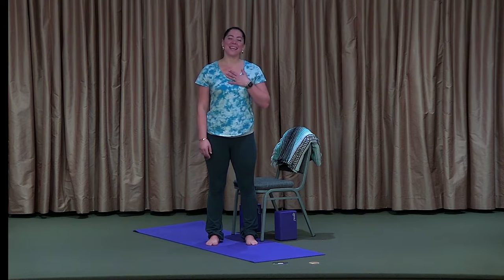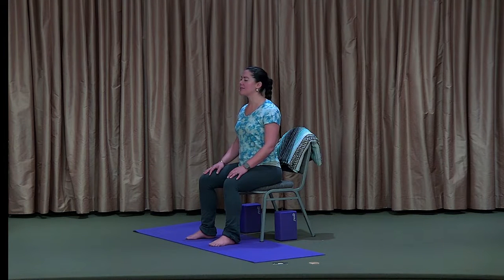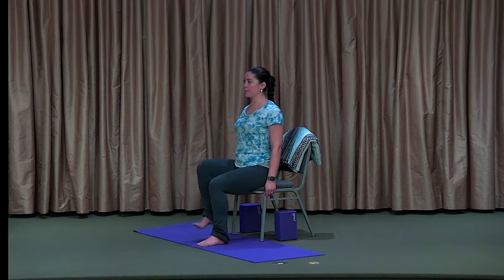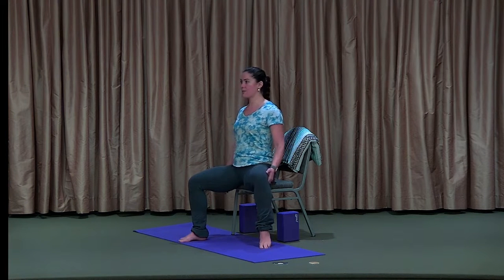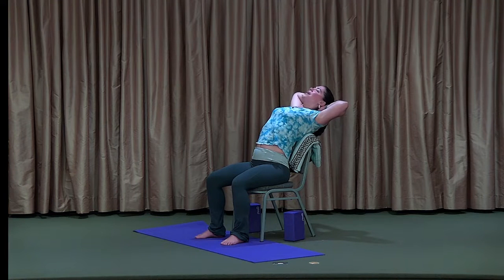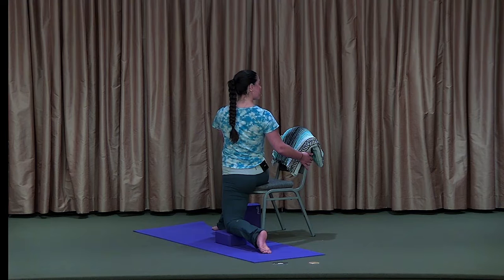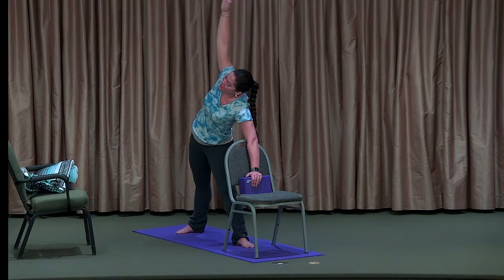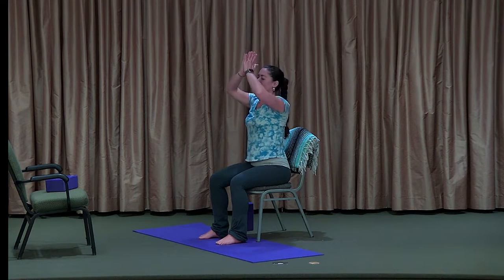Village Vitality Series Session #48 on 3/26/21